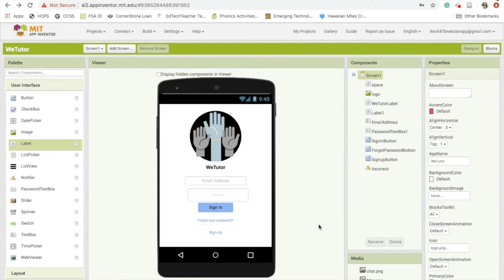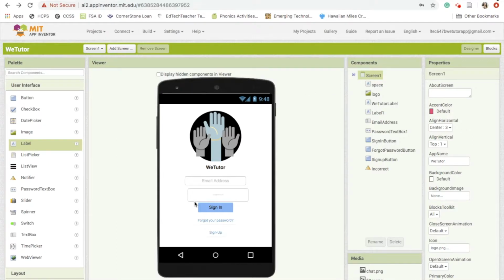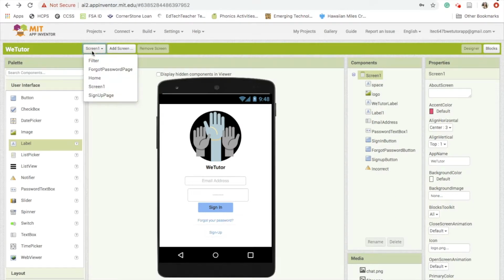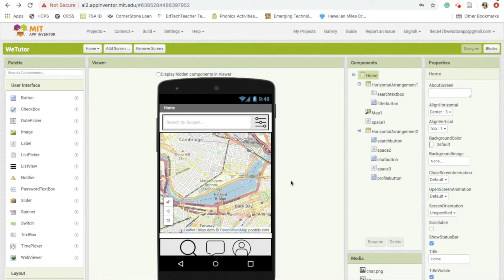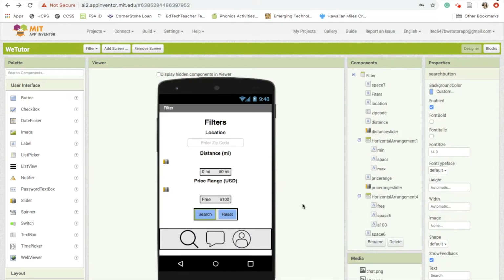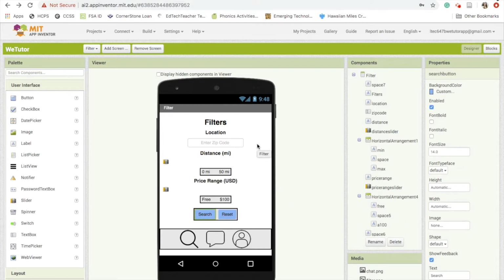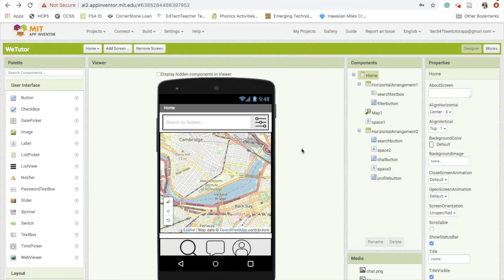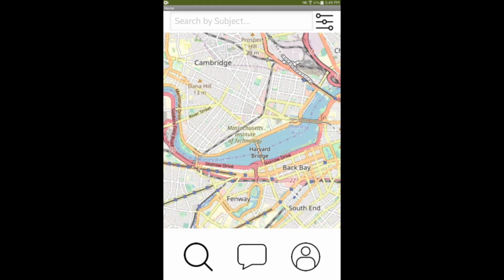Progress on WeTutor App (Tiana)